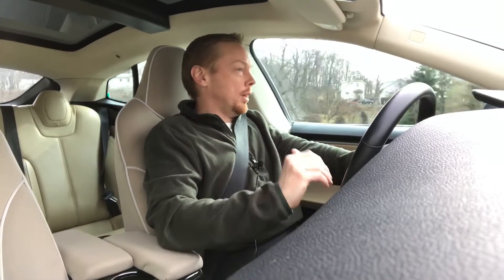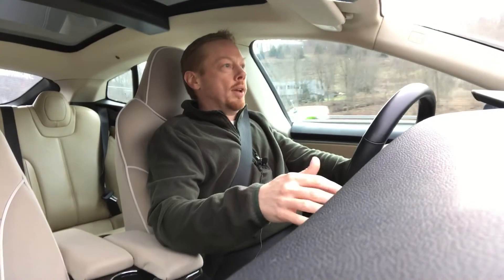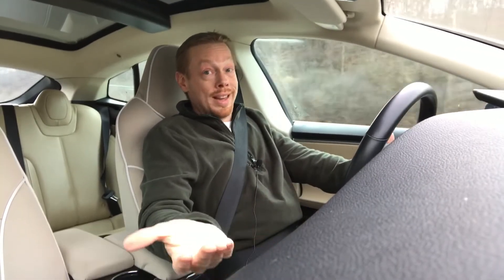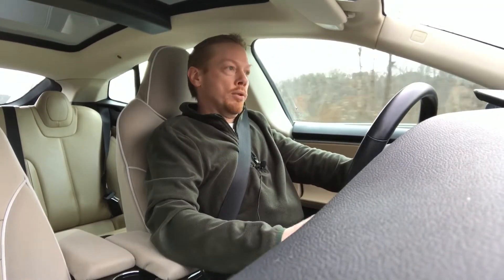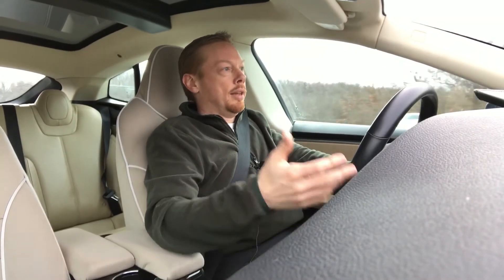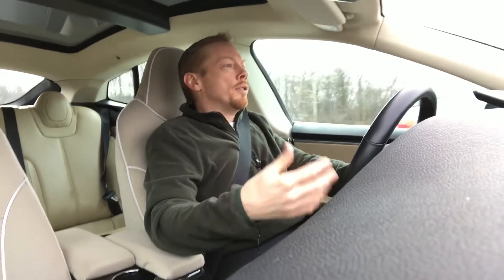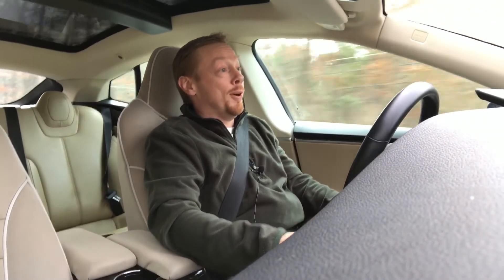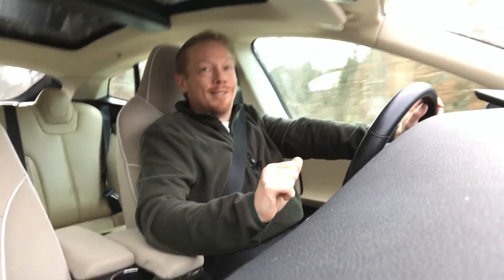Troubleshooting Charging Problems With Your Electric Car / Tesla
@TeslaPittsburgh on Twitter
@nzcutr on Instagram